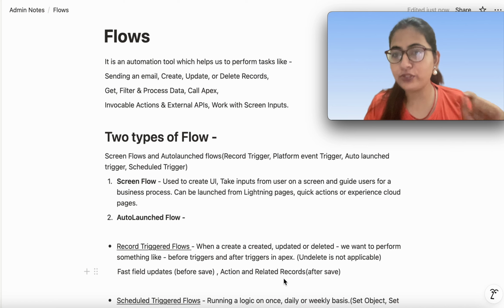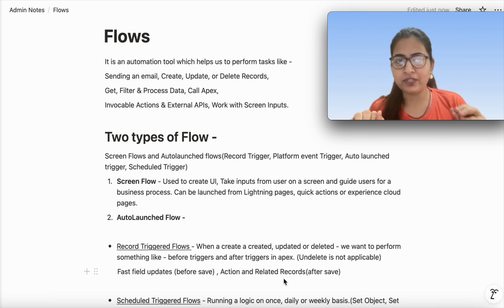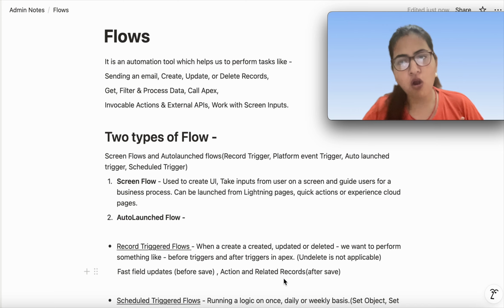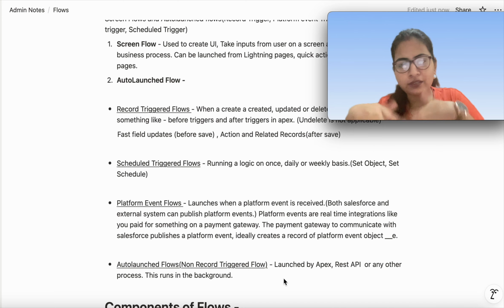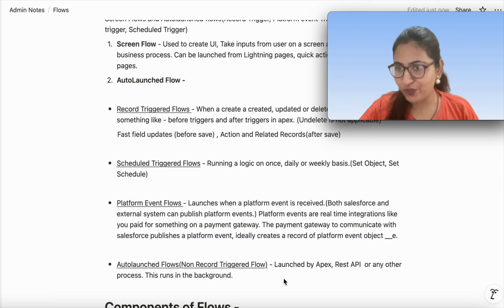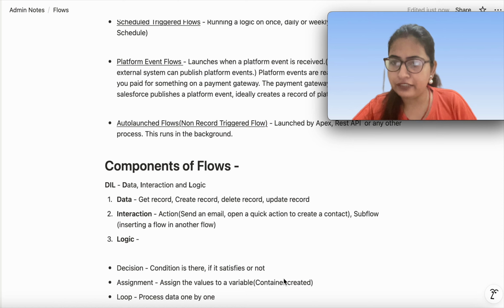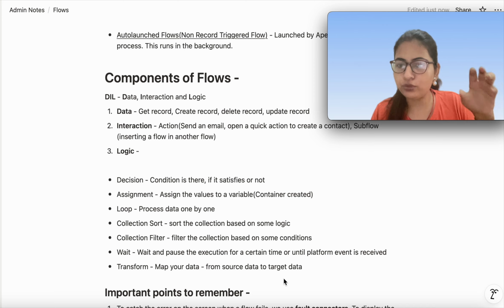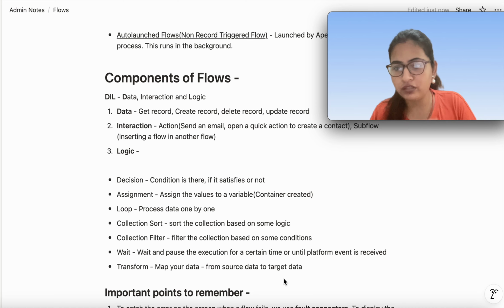Introduction to Flows - Quick Revision - Part 01